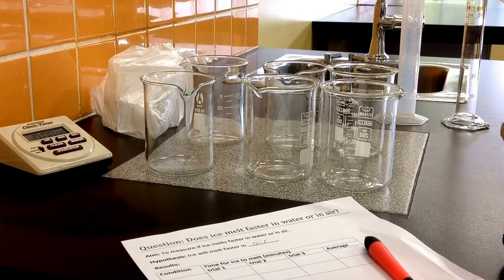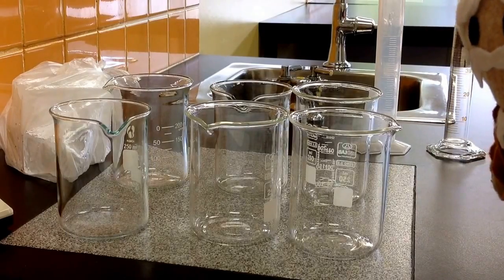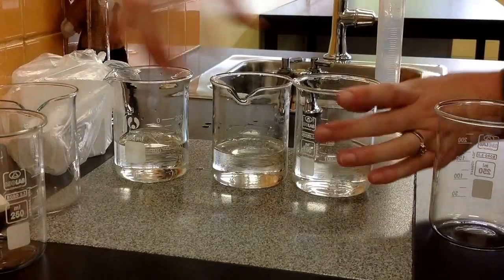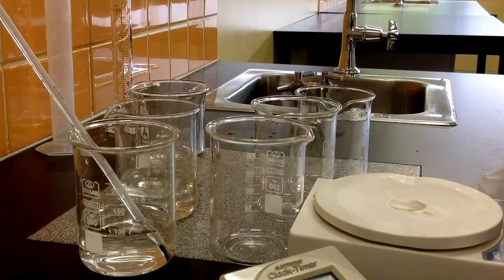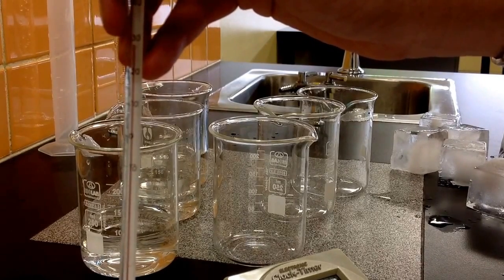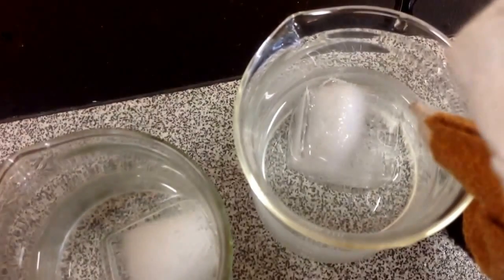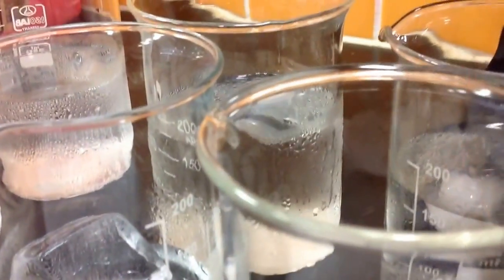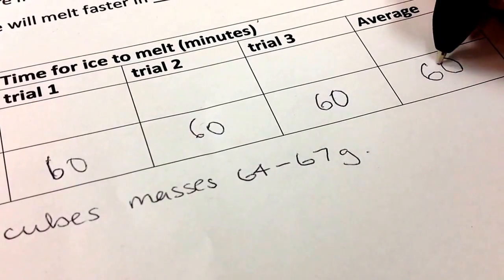Ice investigation: Does ice melt faster in air or water?